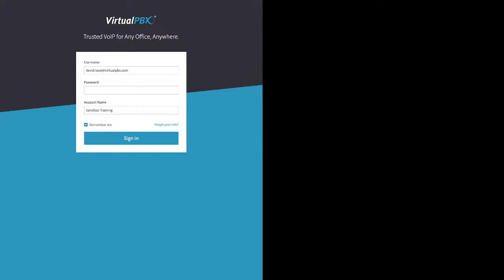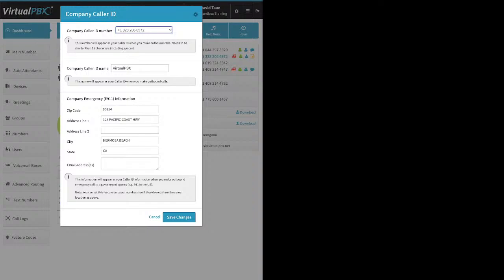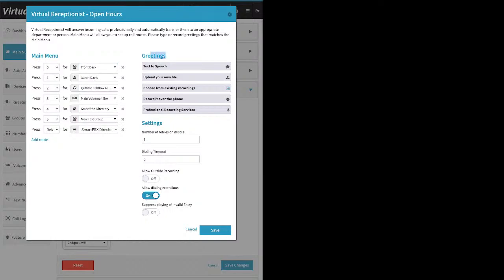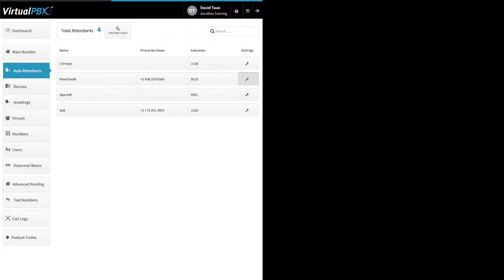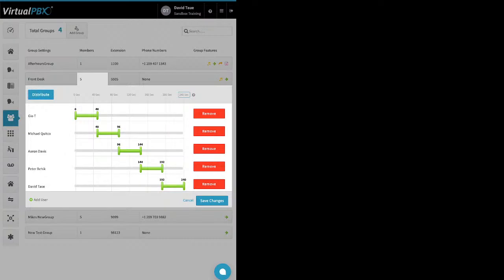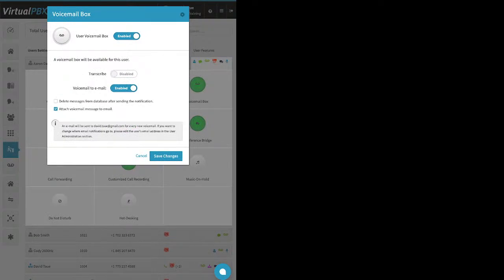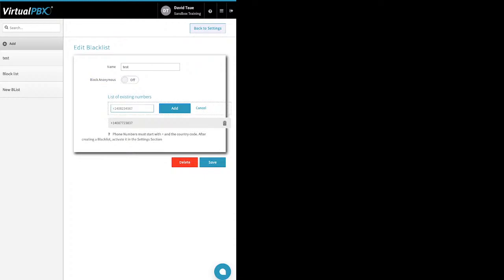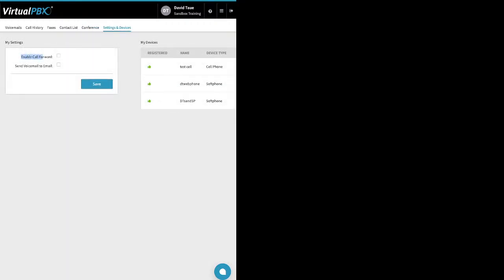VirtualPBX Dash Admin Training